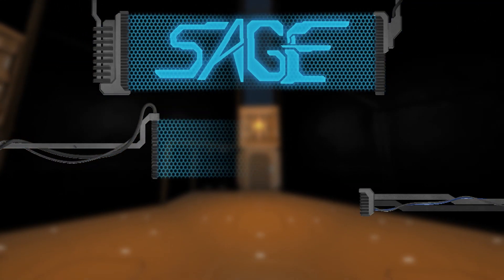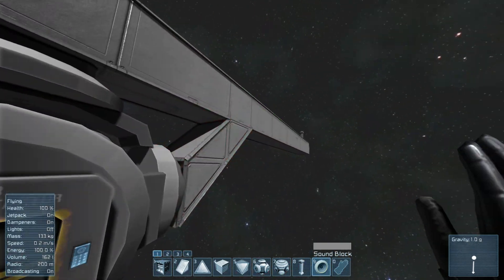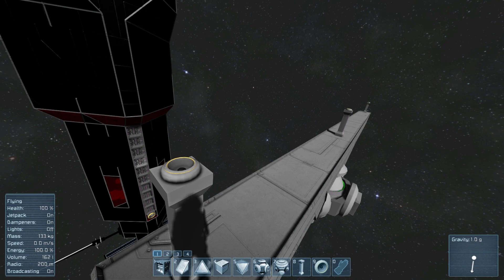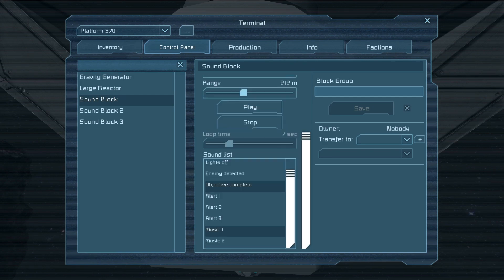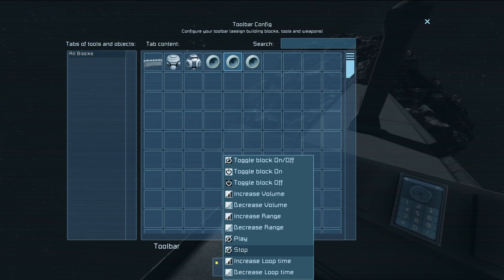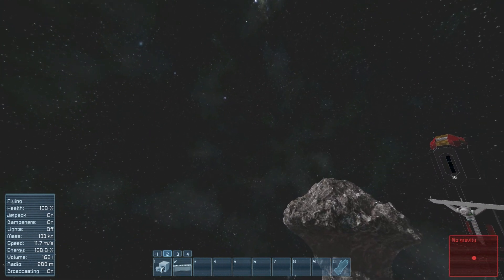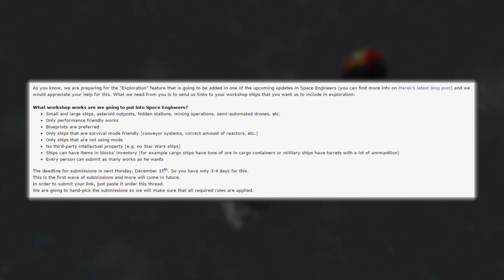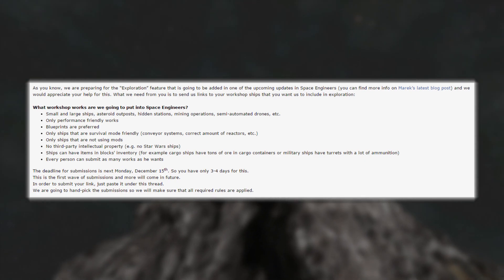Space Engineers, Speakers, Skybox, and Your Workshop Ships! (Update 01.060)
With today's update, we see the addition of a speaker to project sounds of your choice, and a brand new skybox!

Submit your ships stations and more!

Patch Notes

Features
- sound block
- new skybox

Fixes
- fixed projector loses orientation after power loss
- fixed issue with cooperating assemblers resetting build progress on master assembler
- fixed issue with antennas that were set OFF were working after loading
- fixed timers, cockpits and other blocks which could not be welded in projection
- fixed crash caused by same object being added twice
- fixed crash when saving in remote control or camera and reloading the game

Background music from Space Engineers' game files.

Outro music from the Portal 2 soundtrack.

SAGE Info